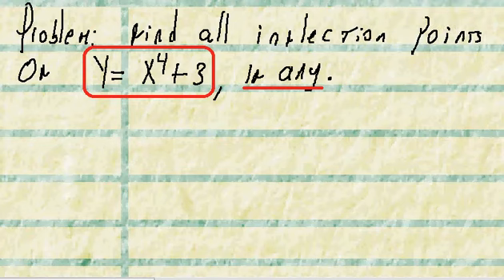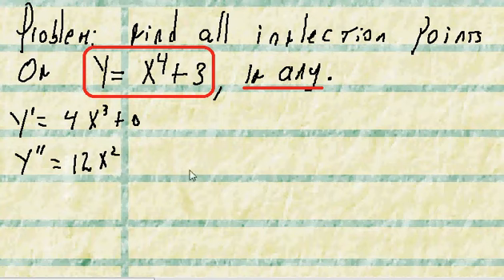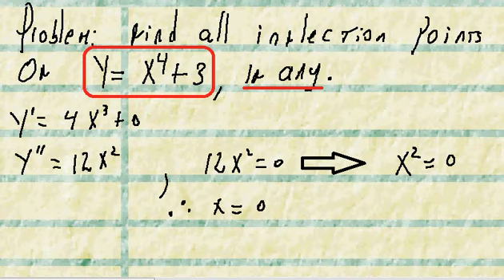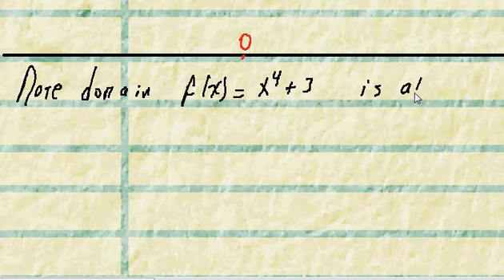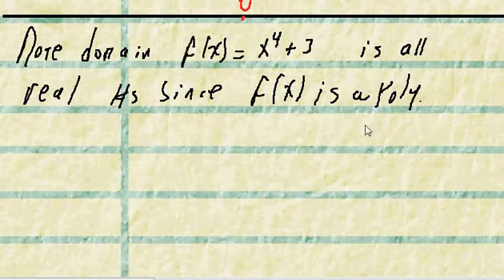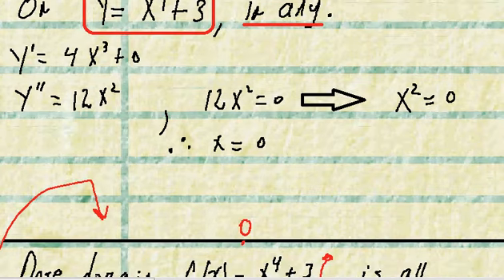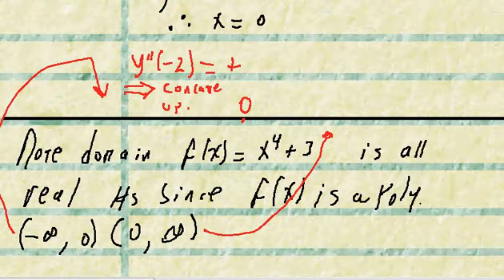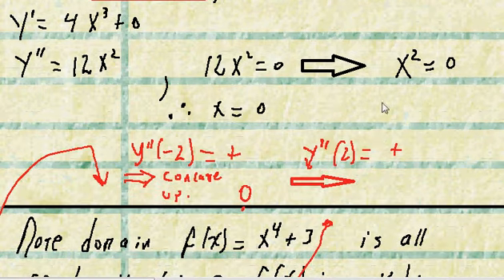We determine the inflection points of a polynomial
In this clip we determine the inflection points of f(x)=x^4+3.